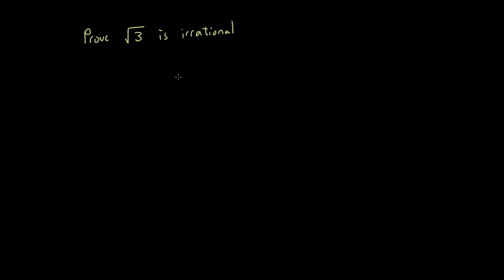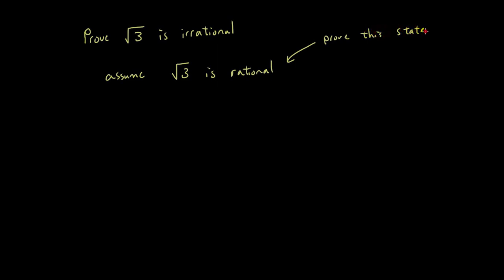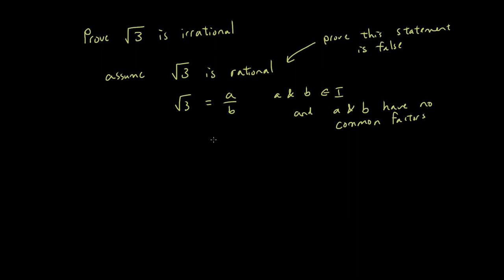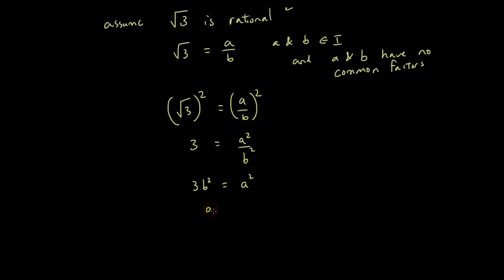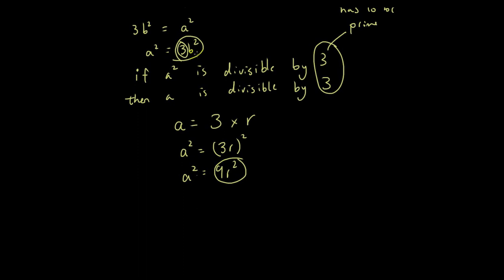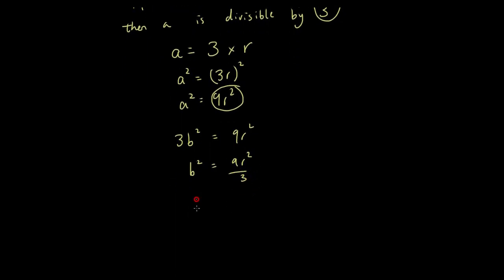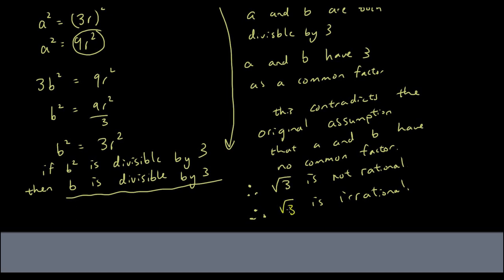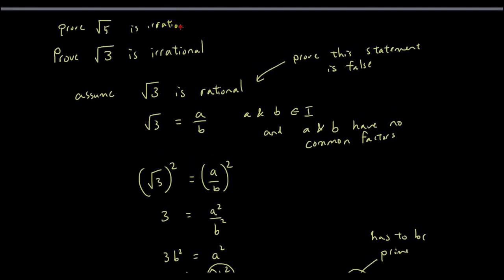How to prove a number is irrational - Specialist Math Australia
Have you been asked to provide a proof for why the square root of a particular number is irrational? Here is how you do it.